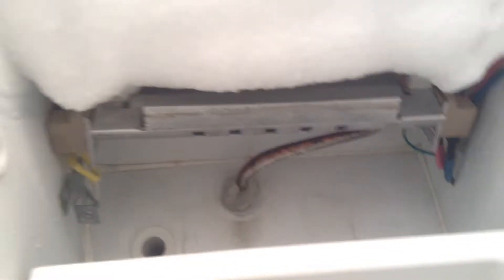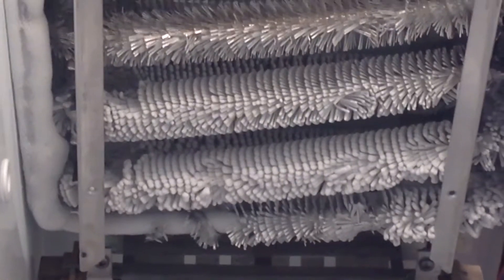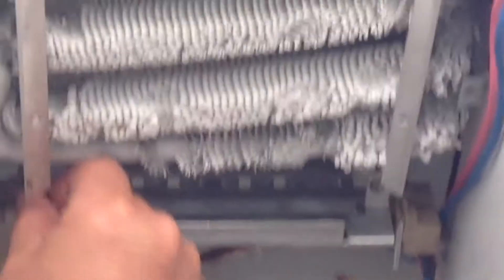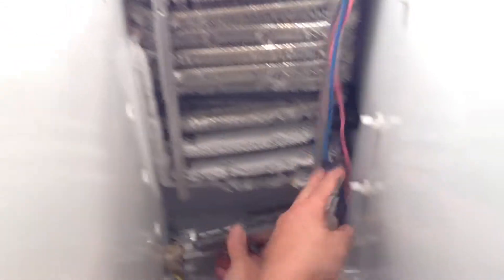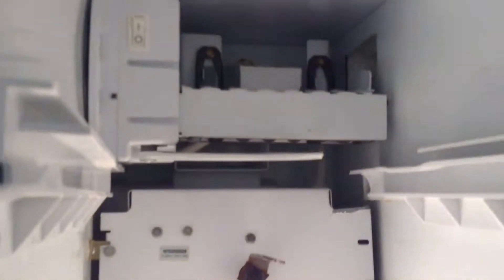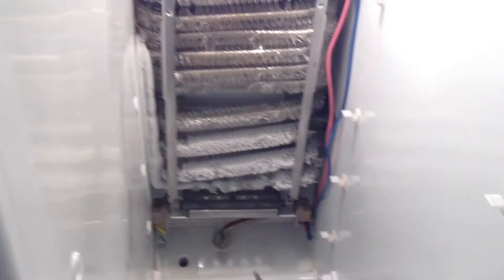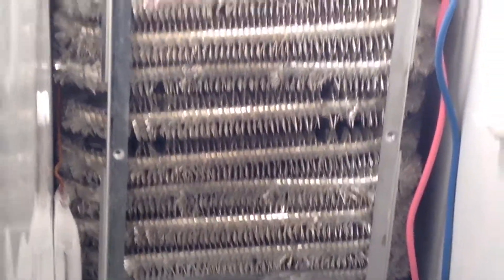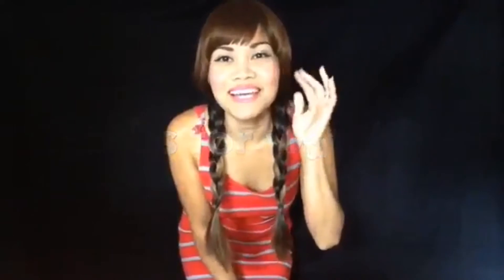How To Fix Refrigerator That Is Not Freezing and Cooling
How To Fix GE Refrigerator Not Freezing and Cooling
PLS Click Settings Above To 1080P HD to See Actual Video Quality!
Hi everybody greetings from Florida!  This is our video of How To Fix GE Refrigerator Not Freezing and Cooling!
Hope you like our video of the How To Fix GE Refrigerator Not Freezing and Cooling!
Enjoy our How To Fix GE Refrigerator Not Freezing and Cooling!
Enjoy this How To Fix GE Refrigerator Not Freezing and Cooling!

CREDIT: Thanks to Silent Partner for the background music called "Spring in my Step"

CREDIT: Music by "Spring In My Step"Silent Partner,  "Locally Sourced" Jason Farnham, Kevin McLeod Music, Nicolas Heidlas music
Transition Pack by: Gabriella Marie